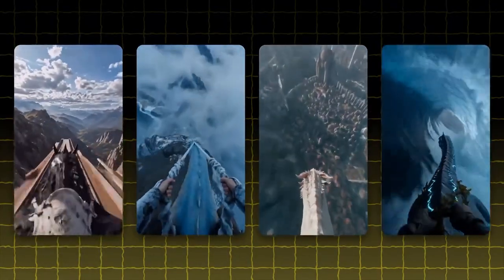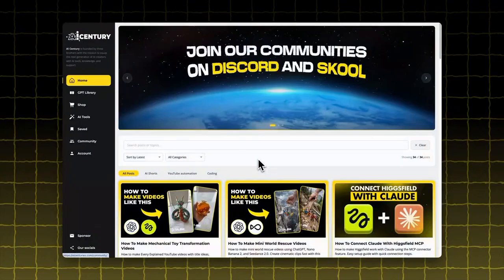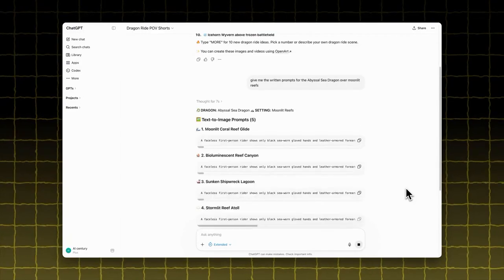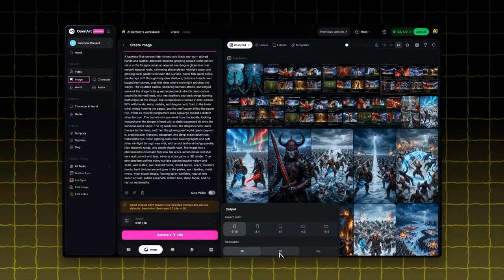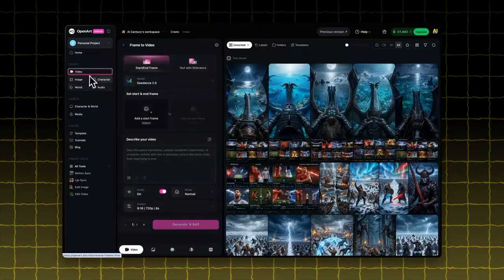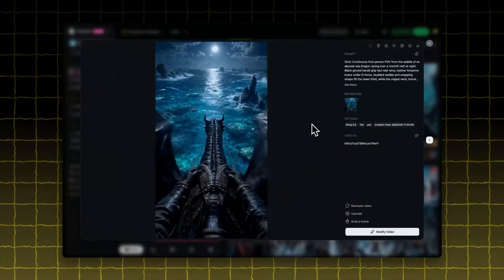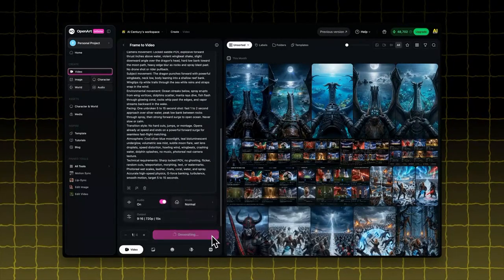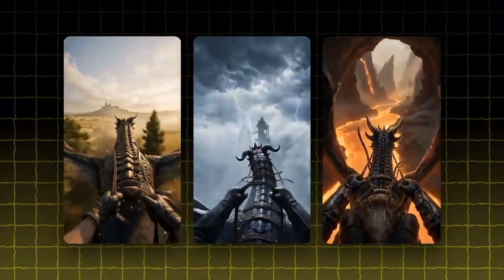How To Create Cinematic Dragon POV Videos (Step-by-Step AI Guide)